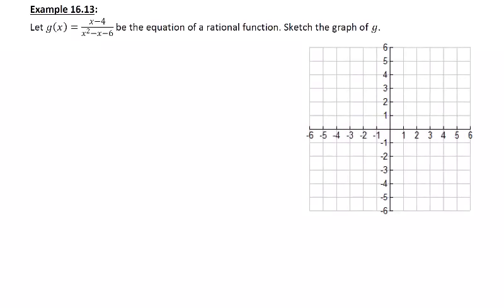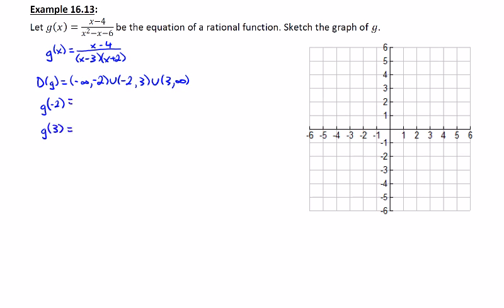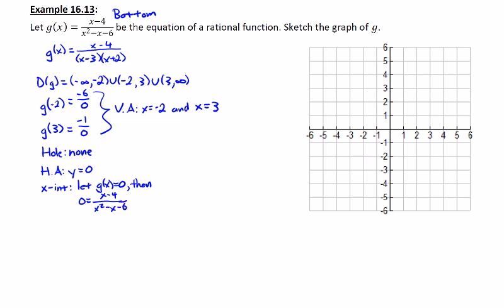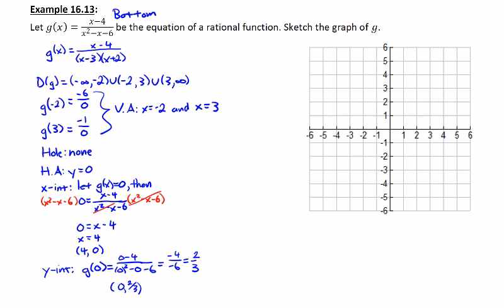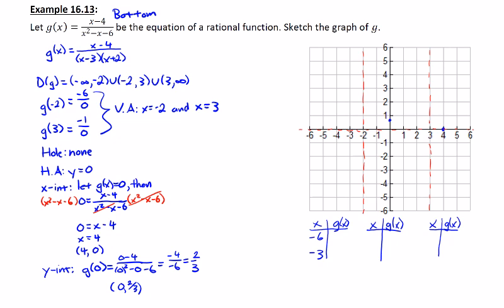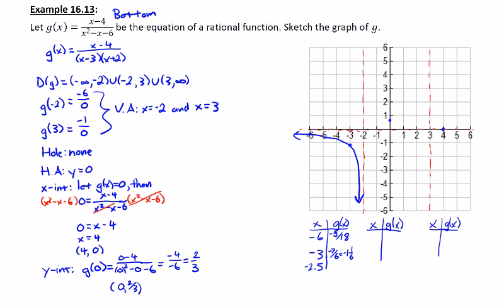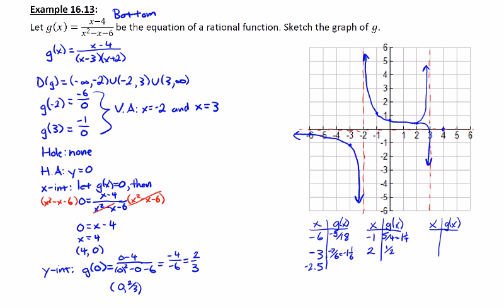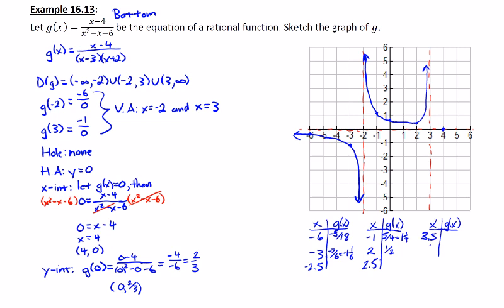Example 16•13 Grant Griffin